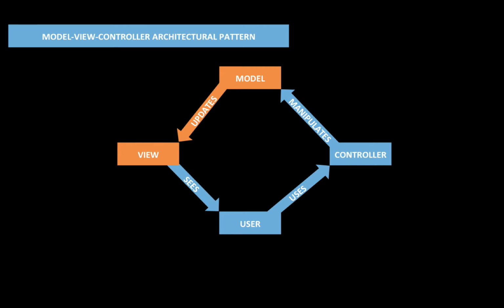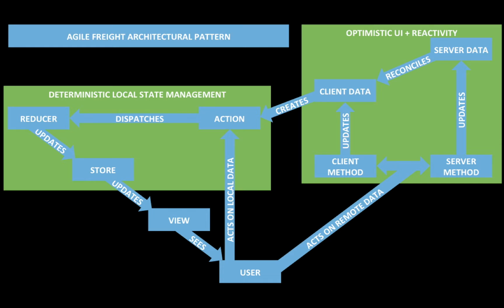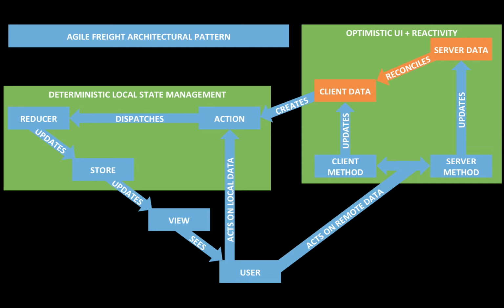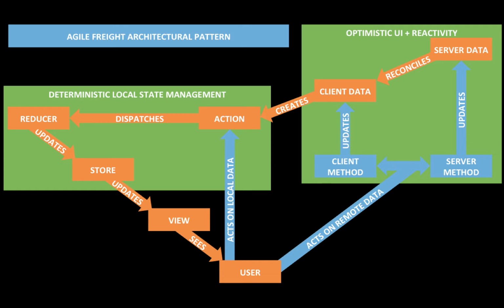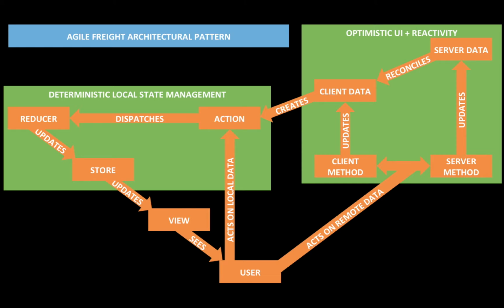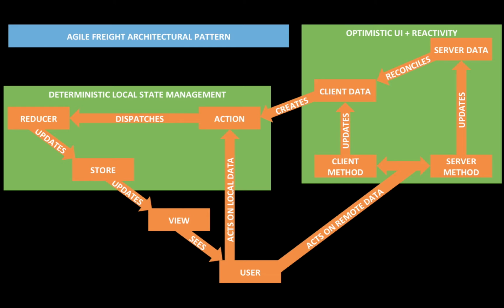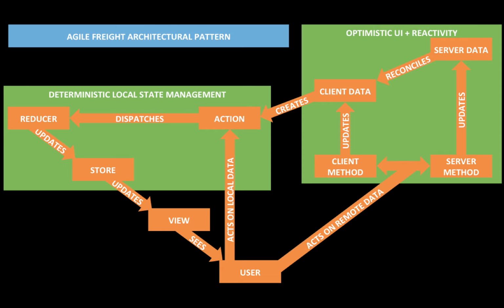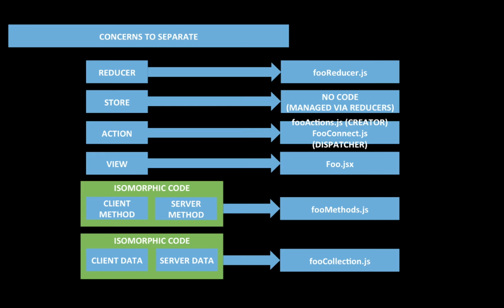Agile Development 101 Ep 20: Emergent Architecture and Separation of Concerns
In this episode we talk about emergent architecture and how it fits into the agile mindset. Afterwards we look at the current state of the architecture of Agile Freight and then discuss how separation of concerns helps us to stay agile with our architecture. Finally there is a coding session in which we highlight which concern is being worked on in each file.